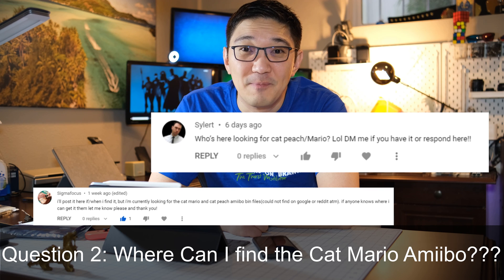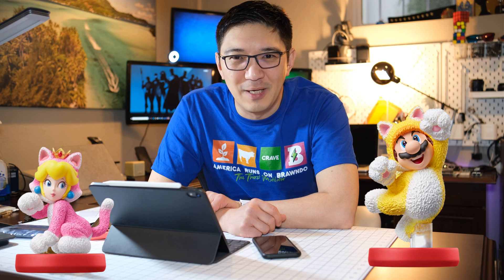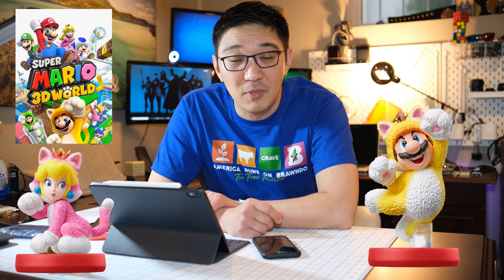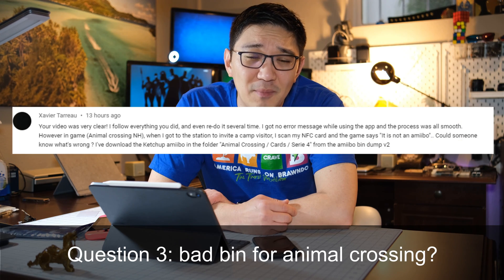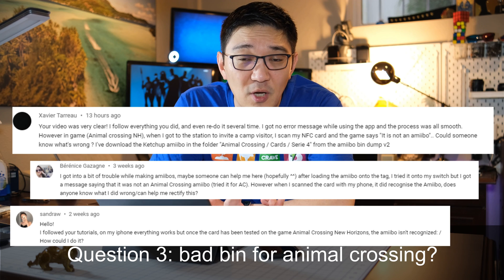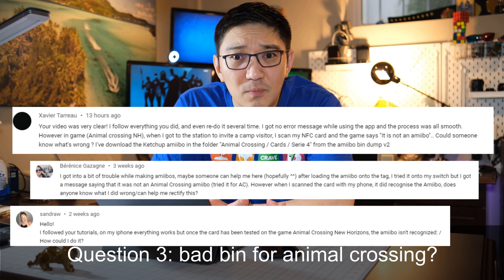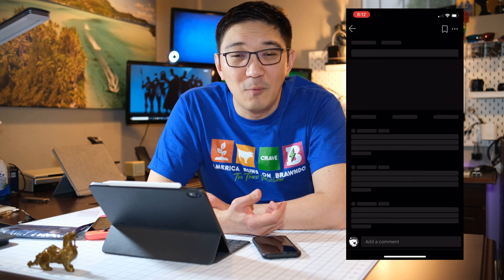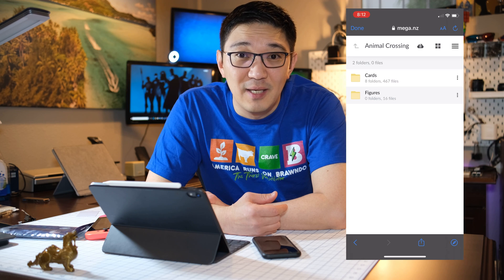Tips for making DIY amiibo on your iPhone & finding Cat Mario Amiibo Bin files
In this video, I will try to provide additional tips in making DIY amiibo and where to find the cat Mario bin files.  Please take a look my my last two amiibo videos for additional details on making DIY NFC amiibo.

Jump to the relevant sections below:
0:00 Intro
0:32 Question 1: Incorrect file size error
1:01 Question 2: Cat Mario/Peach Amiibo Bin Files?
              - Google "patientgrasshopper reddit all amiibo bin"
              - click on the first link
              - read the reddit post and click on mega link
1:56 Question 3: Bad Animal Crossing Bin files???
             - same as above
2:41 Sponsorship?